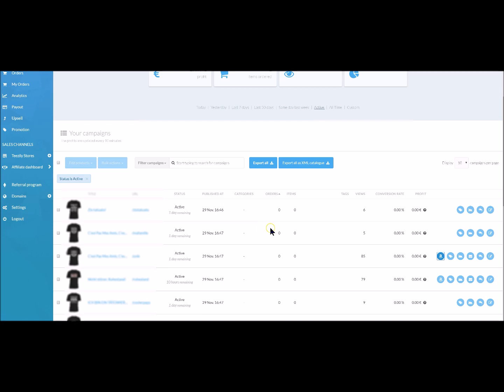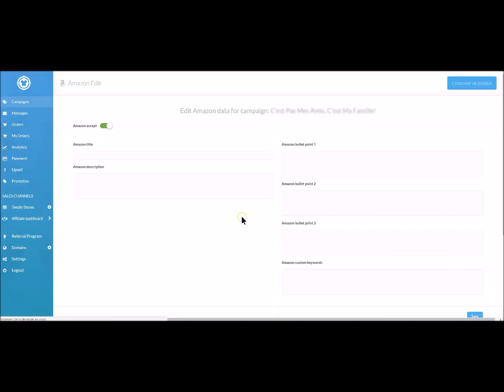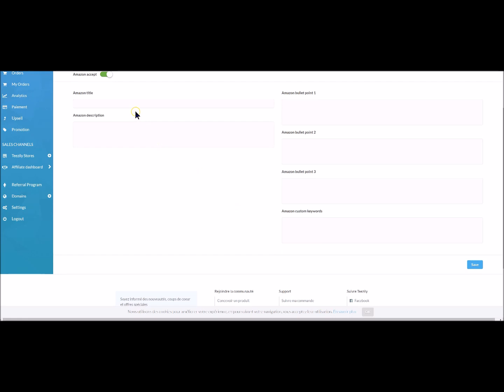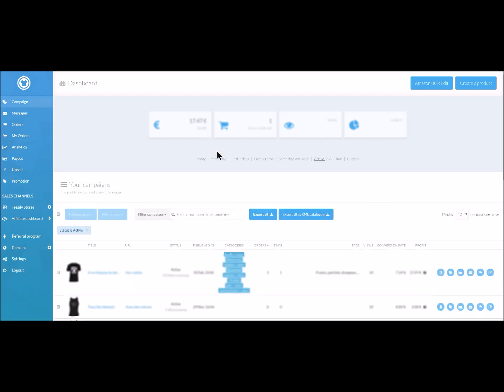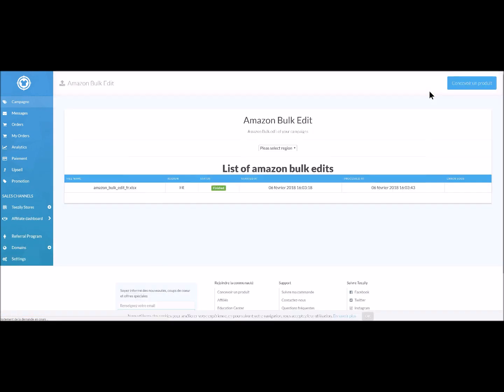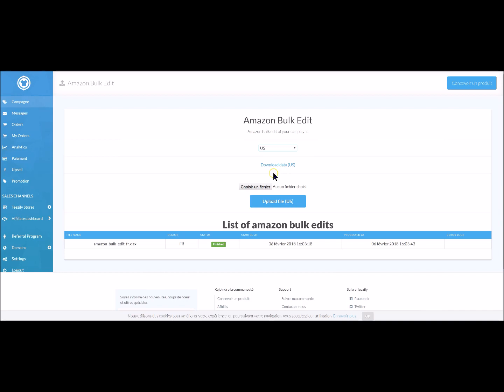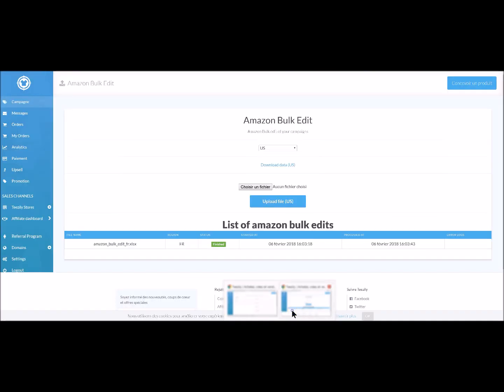Amazon Editor for your Teezily Products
In this short video tutorial, we introduce you a brand new Teezily feature which will definitely helps you optimize your product listing on the Amazon Marketplace: the "Amazon Editor".